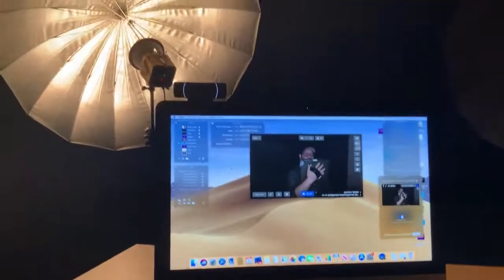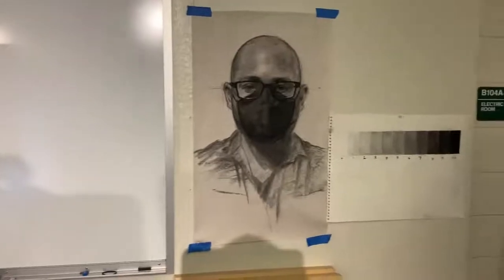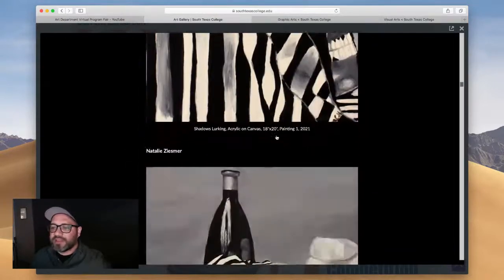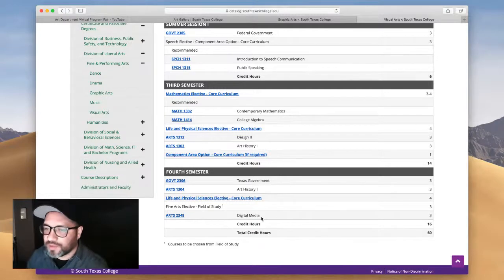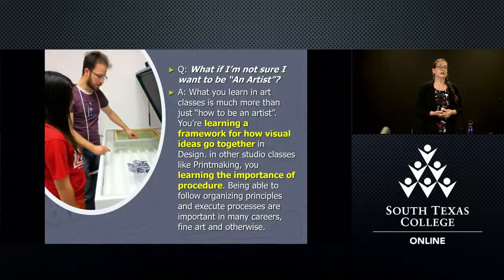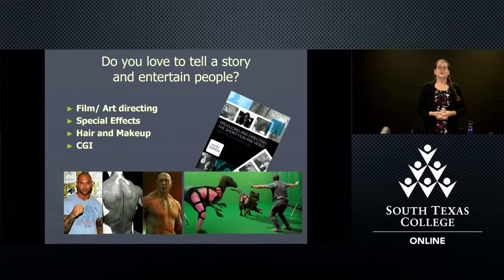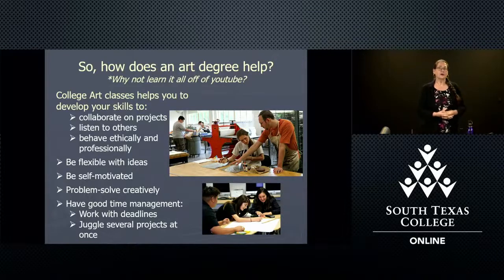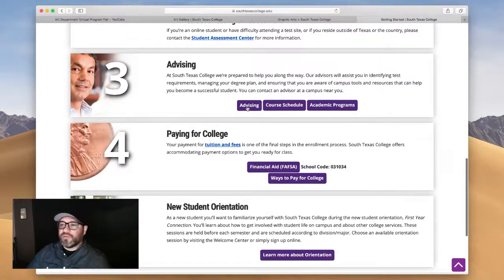Art Department Virtual Program Fair